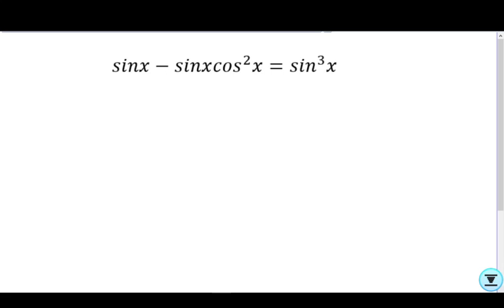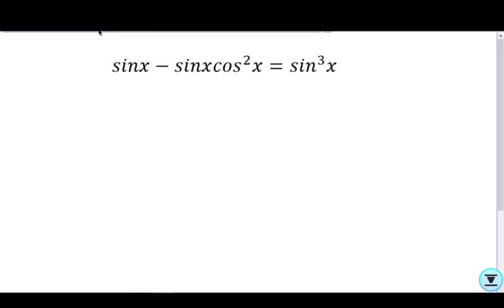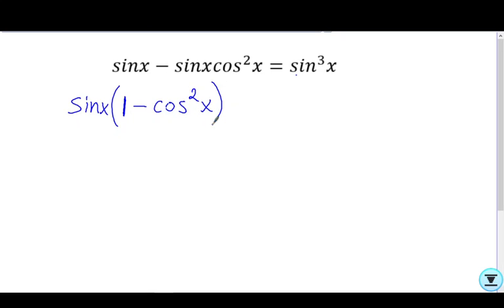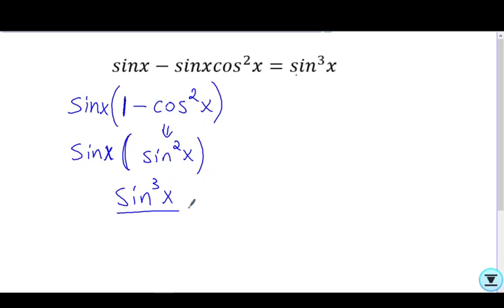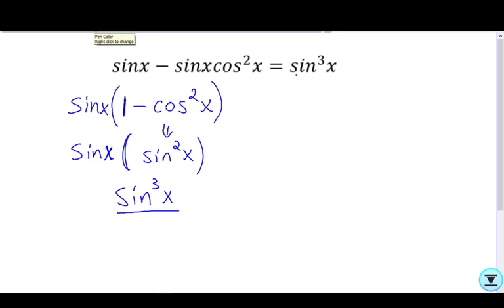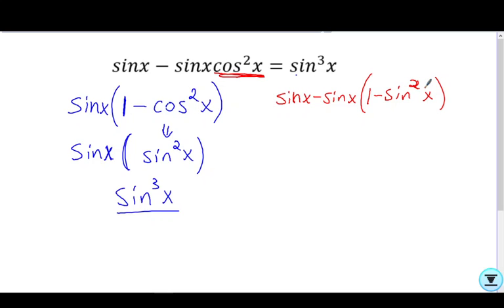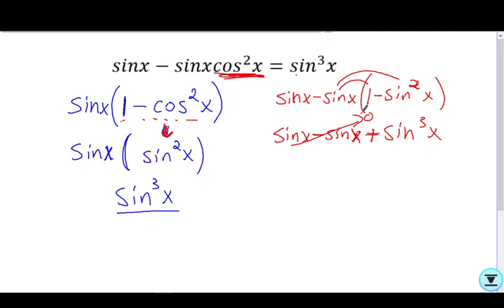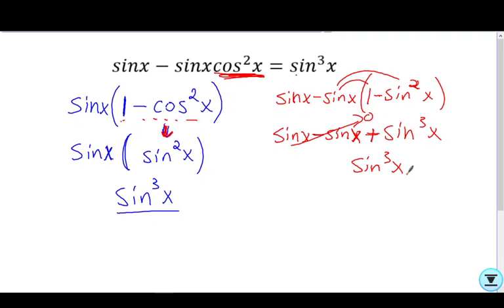Notes Trig Identities Day 3-3